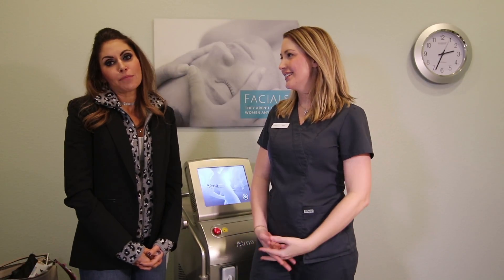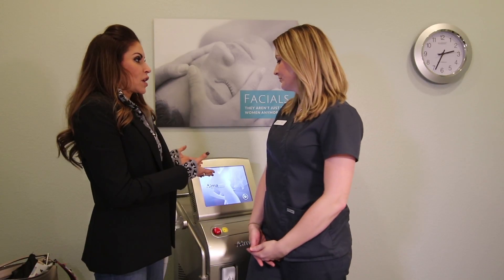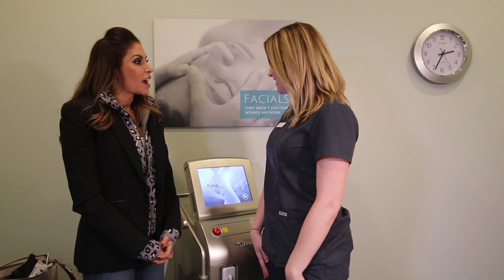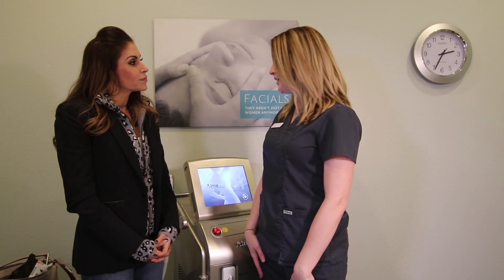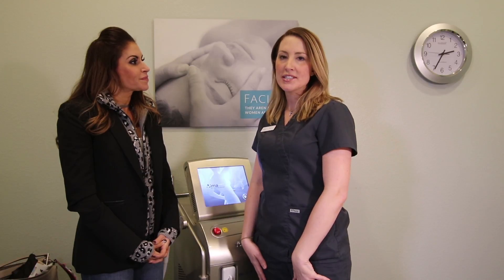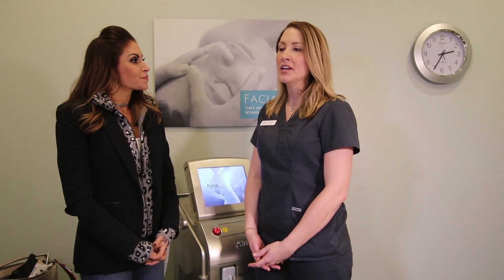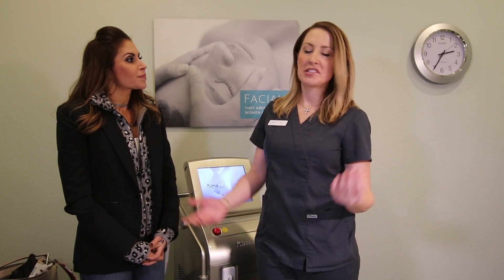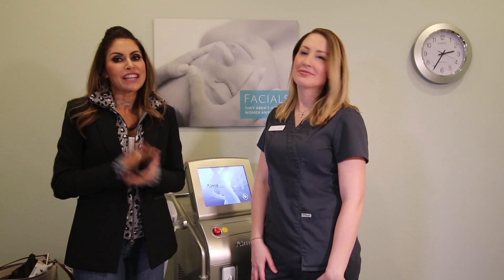Laser Hair Removal at Pure Vanity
Finally laser hair removal that works on virtually everyone and is pain free!